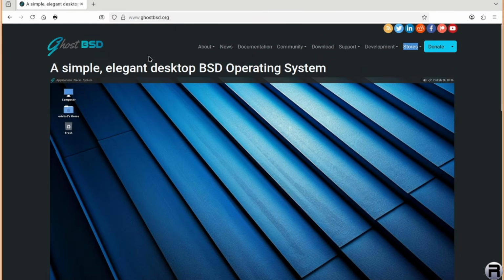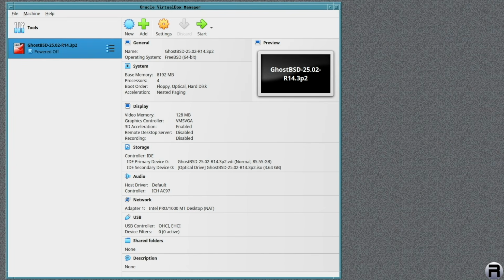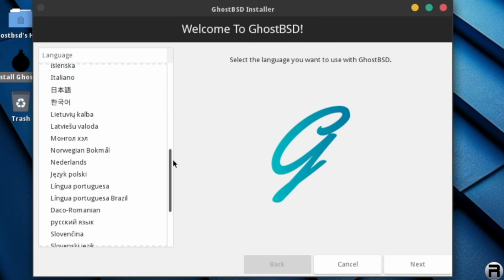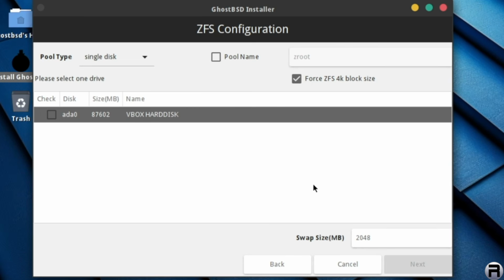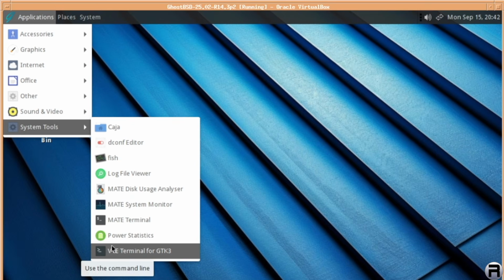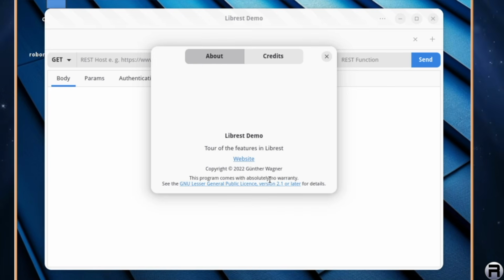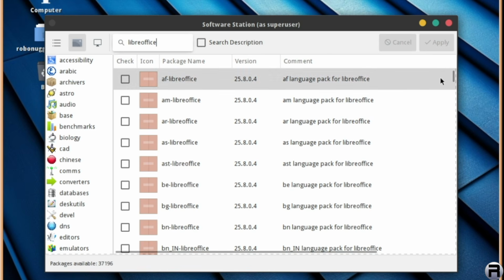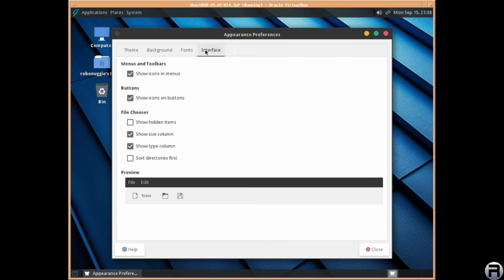An Overview of GhostBSD 25.02-R14.3p2 Official "Mate" Release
In the last GhostBSD video, we looked at the experimental Gershwin Community spin, in this video we will give the Official Mate Release an overview. from downloading, installing and testing...
GhostBSD at this stage is super solid, stale and very usable out of the box...
Timestamps:
0:00 - Intro
0:37 - Downloading & What's New?
2:20 - The Live Desktop & Installation
9:02- Booting up & Having a look around
14:17 - Updating
15:39 - Installing extra software
19:22 - Wrapping up
Dreamstate Logic "Synchronicity"
Dreamstate Logic "Etheric Echoes"